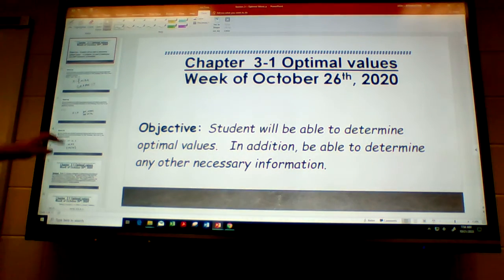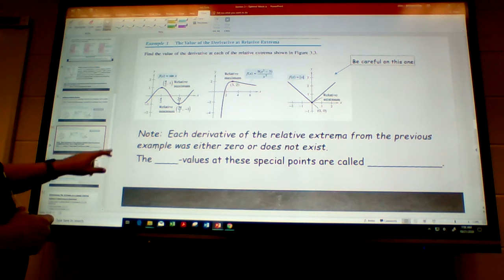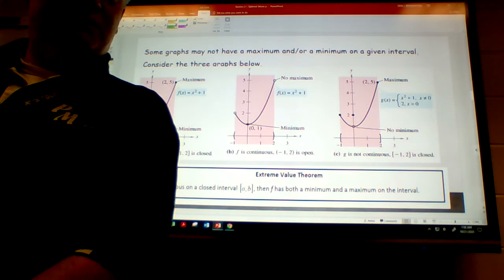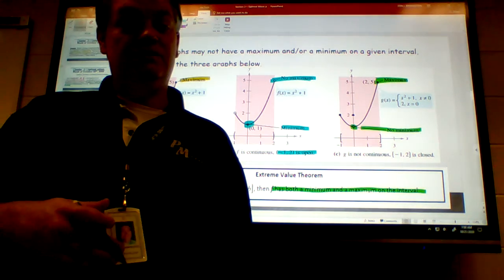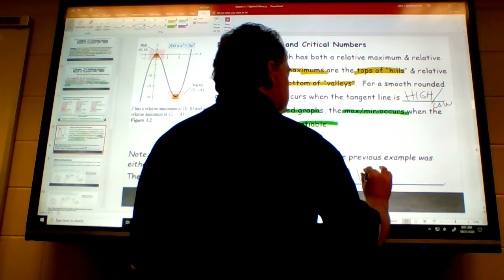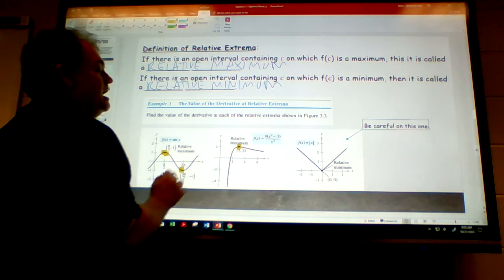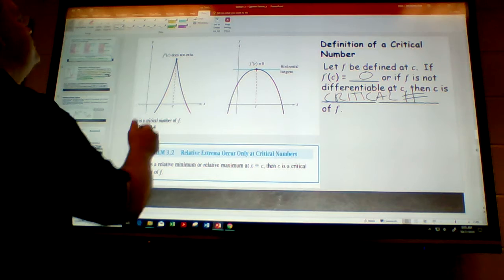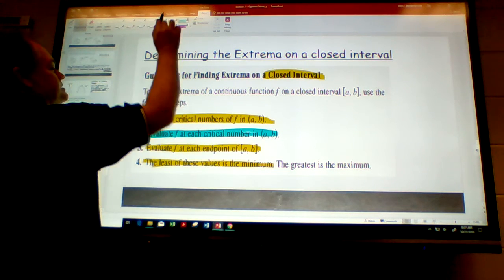Calc Section 3-1 Part 1